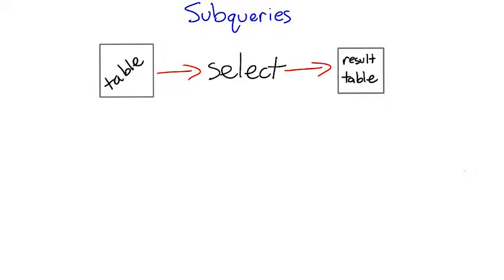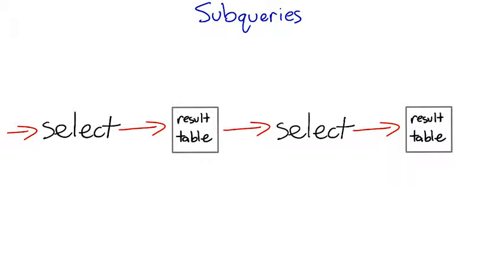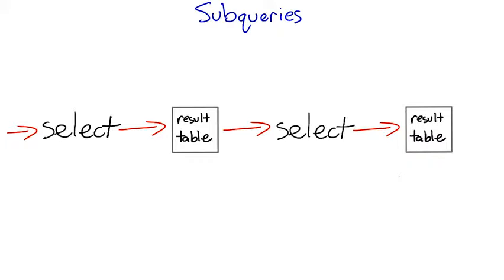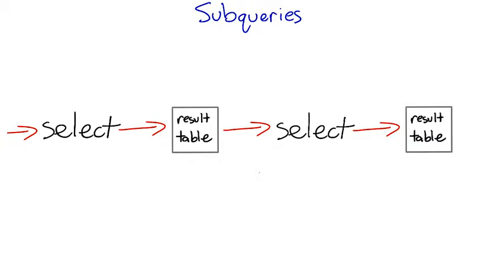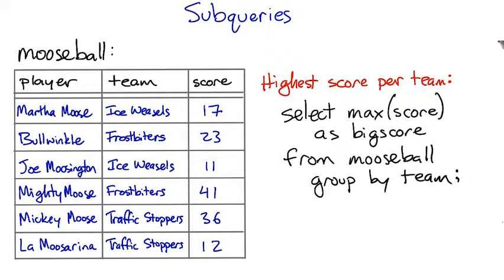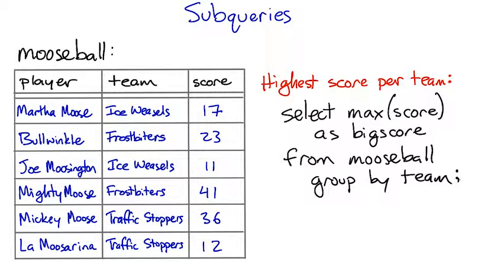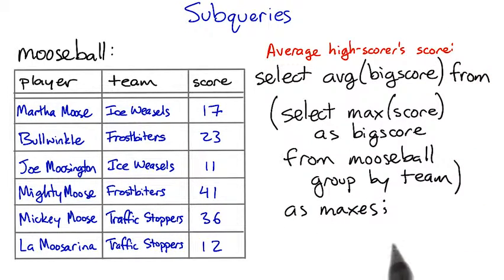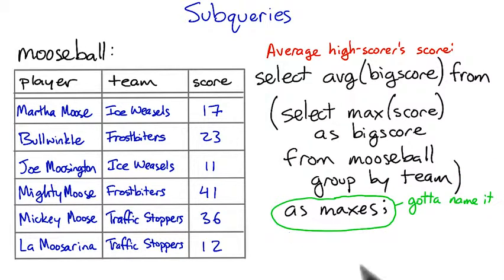Subqueries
This video is part of the Udacity course "SQL for Data Analysis".